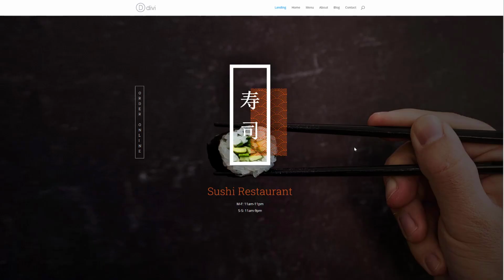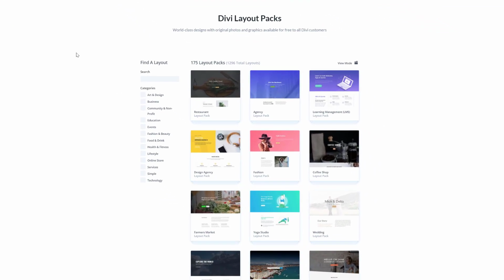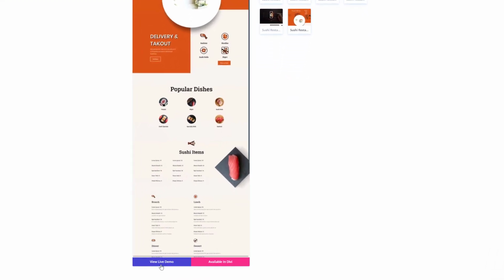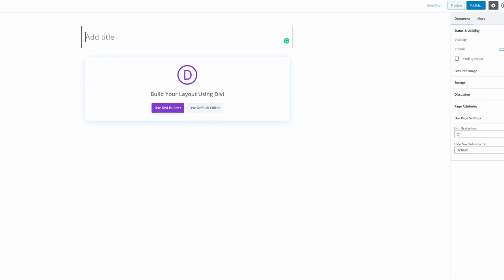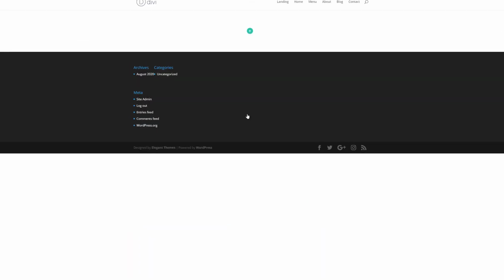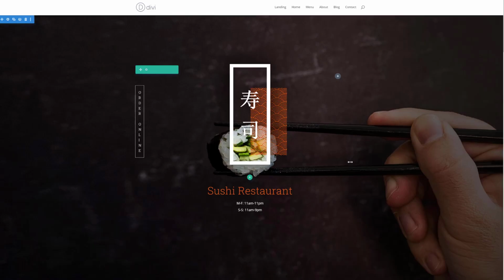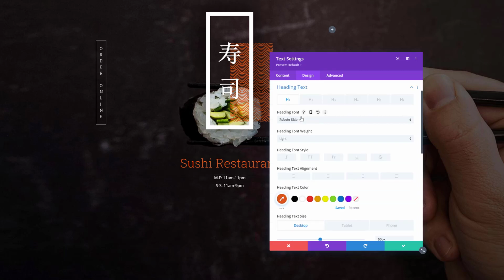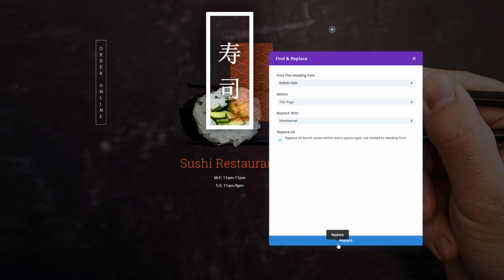Get a FREE Sushi Restaurant Layout Pack for Divi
This time around, Kenny and his team have created a beautiful Sushi Restaurant Layout Pack that'll help you get your next sushi restaurant website up and running in no time!